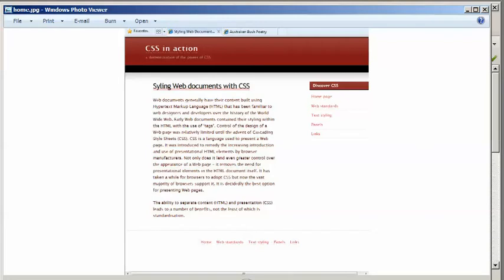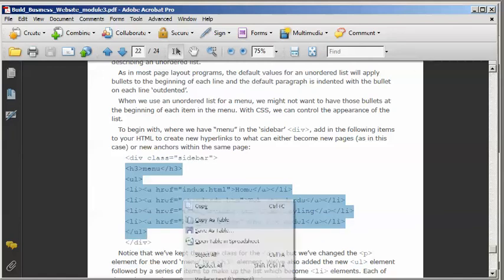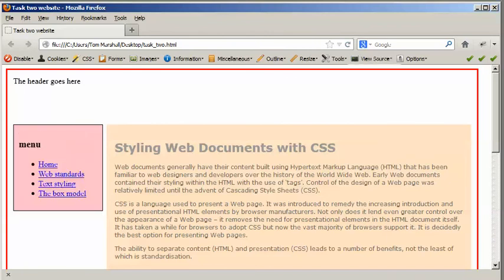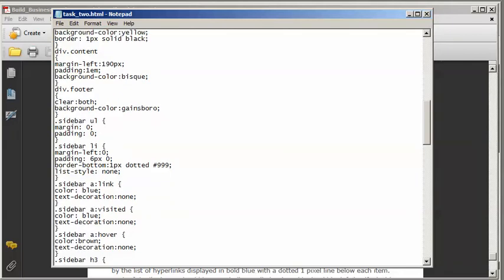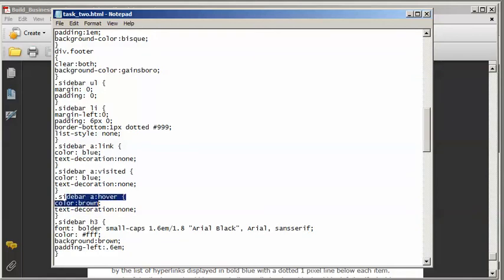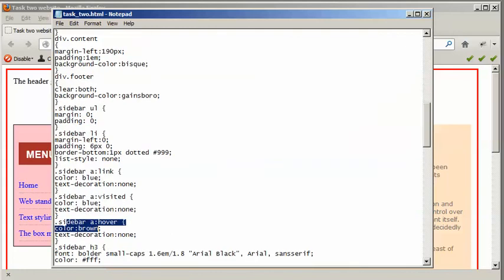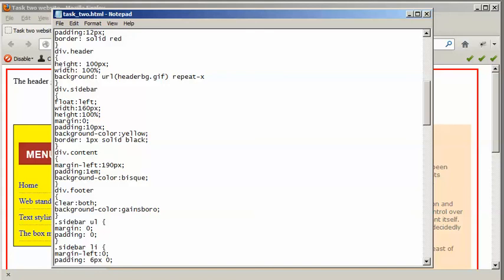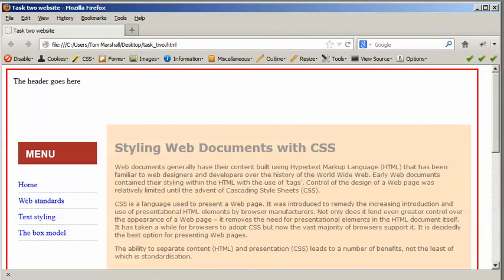task_two_part4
This is the fourth video in a series of six providing instruction on converting the MS Word document, 'Styling Web Documents with CSS', to a text-only website styled with CSS.